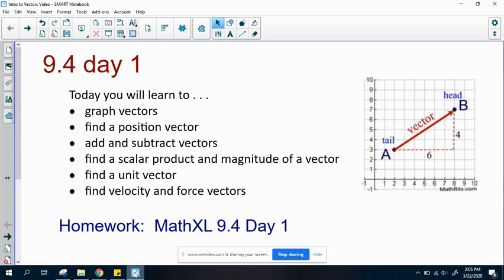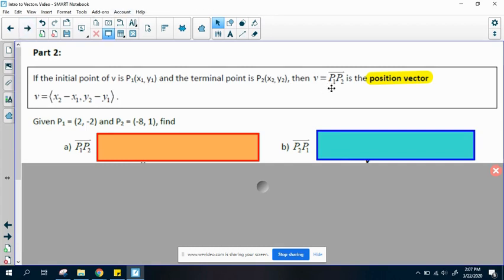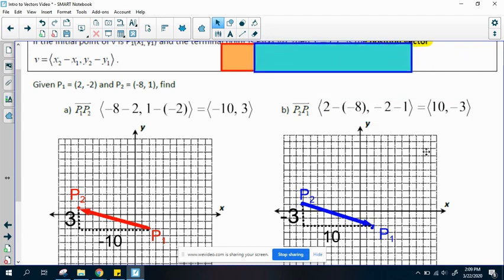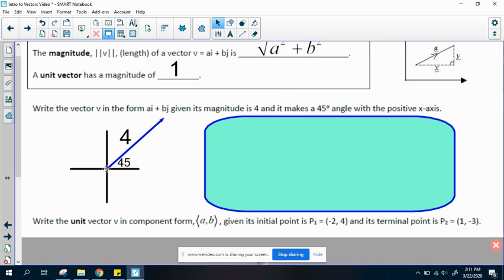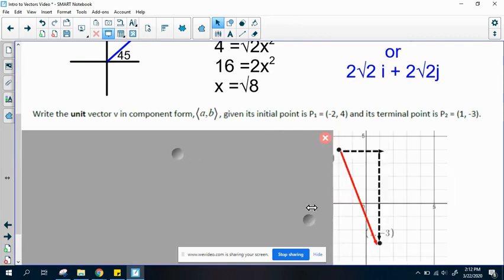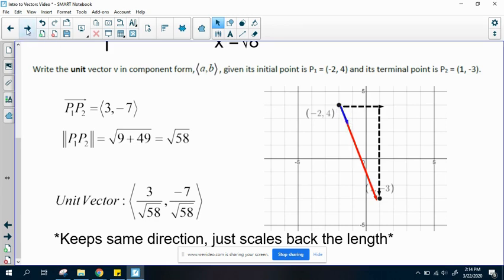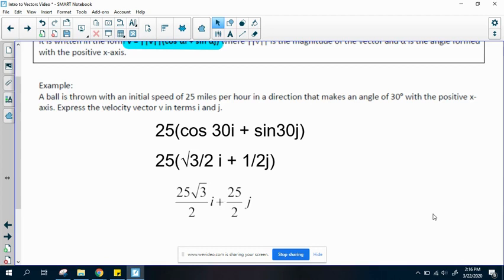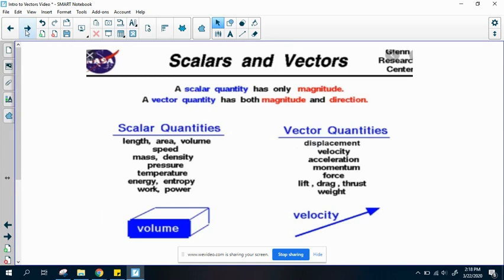9.4 - Intro to Vectors